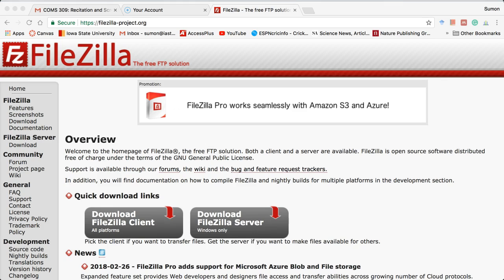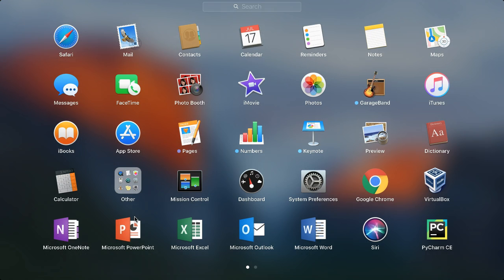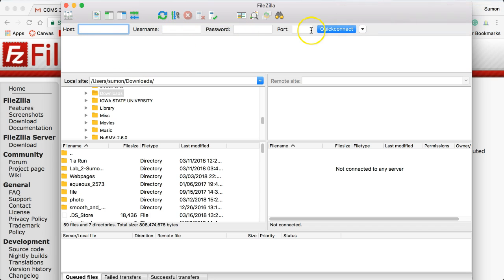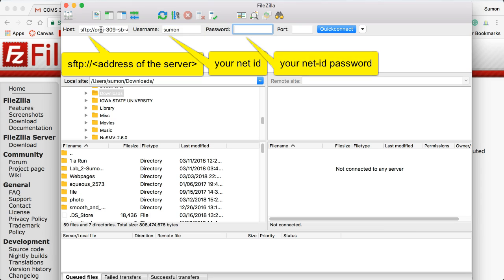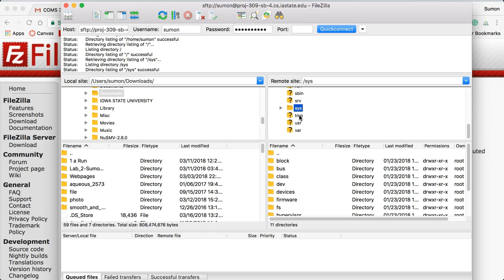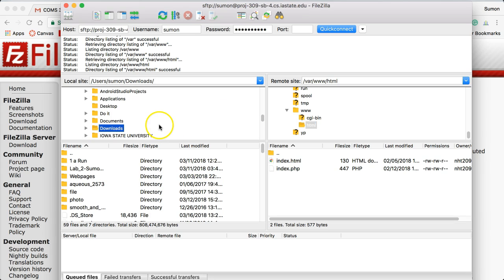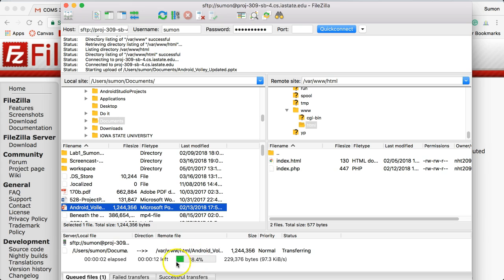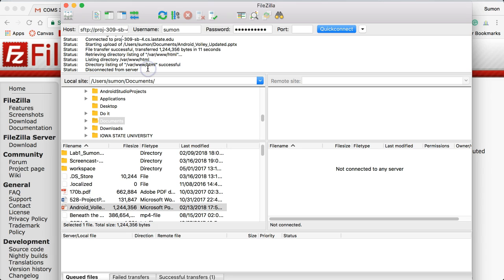How to Use FileZilla to Connect to the 309 Class Server and Manage Files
This screencast is prepared for COMS 309: Software Development Practices at Department of Computer Science, Iowa State University